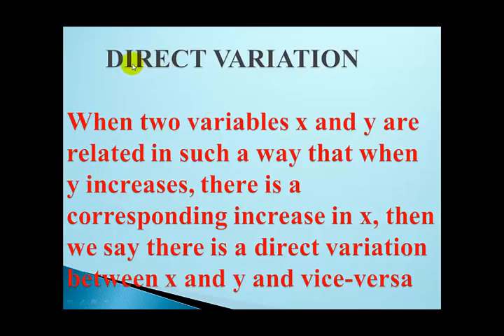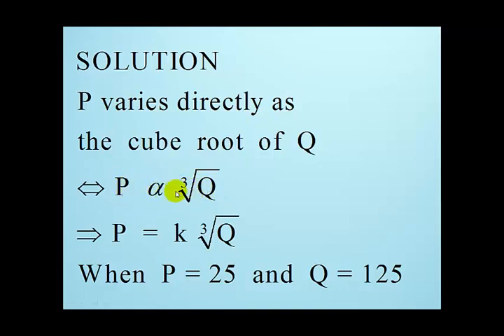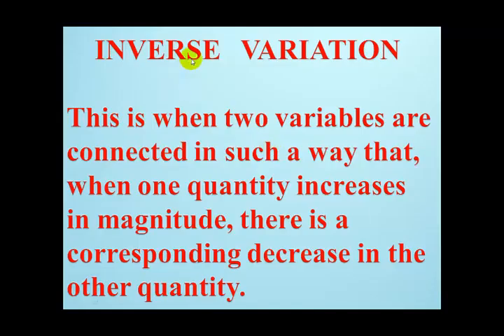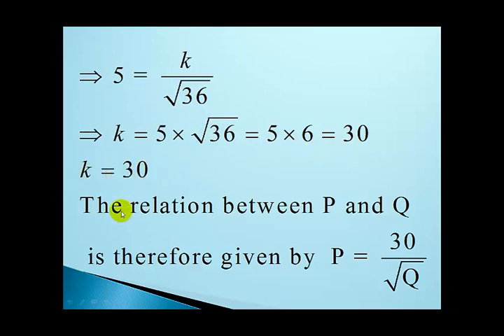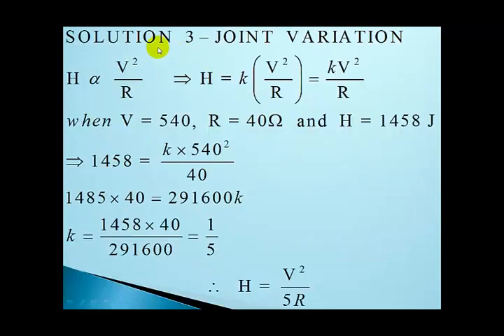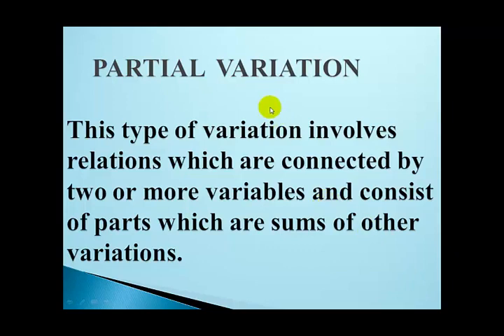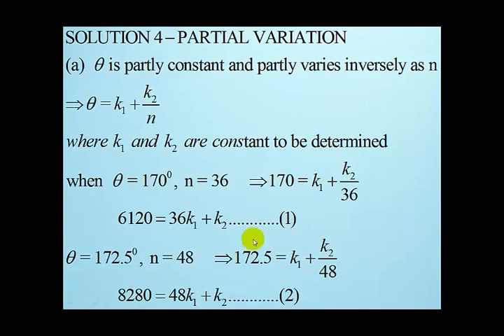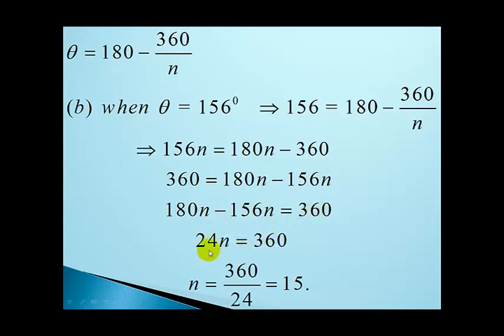VARIATION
CORE MATHS VARIATION